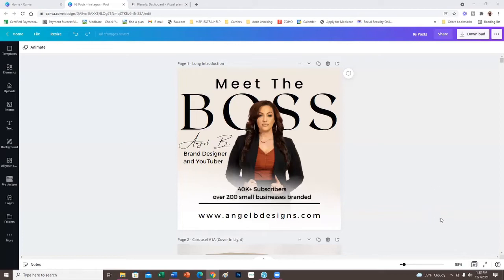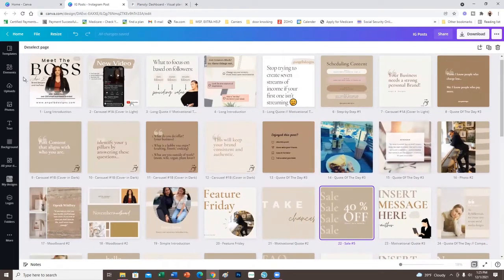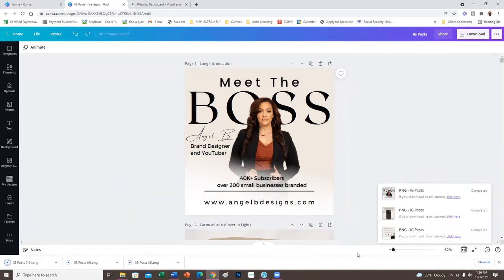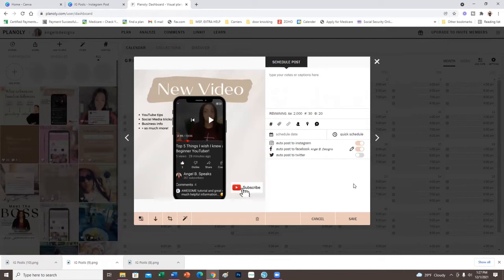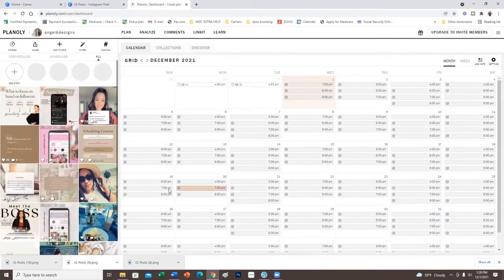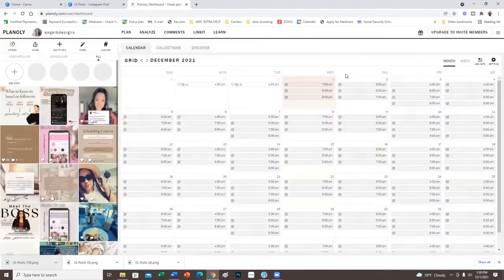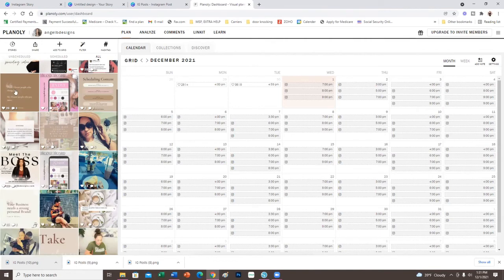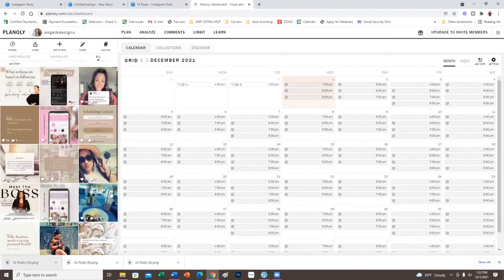Using CANVA & PLANOLY to Batch Create and Plan Content!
Hey guys. In this video, I'll be showing you how to create and schedule content using canva and planoly.